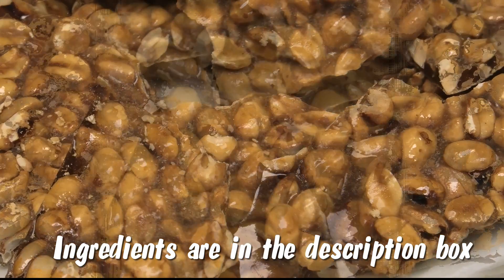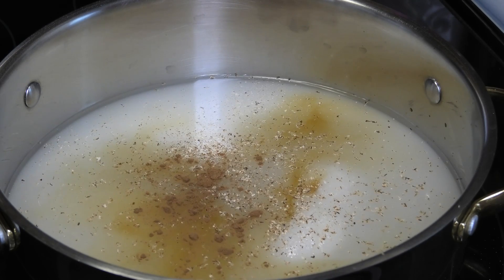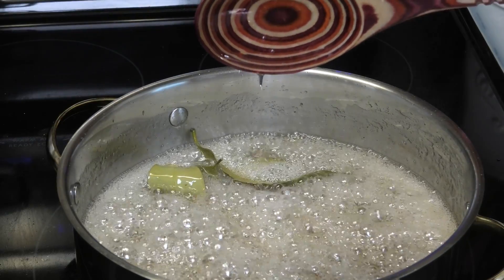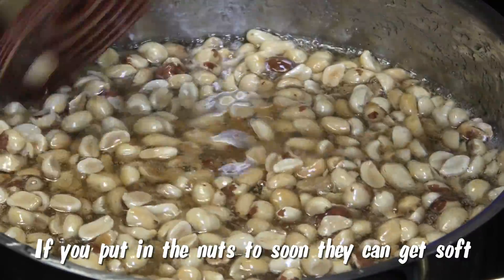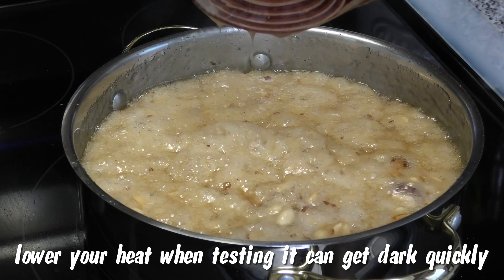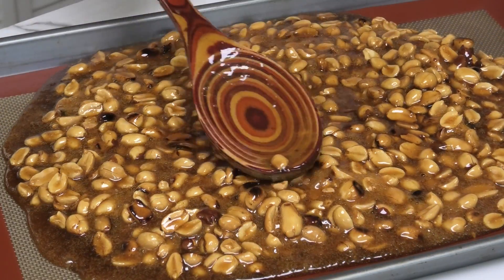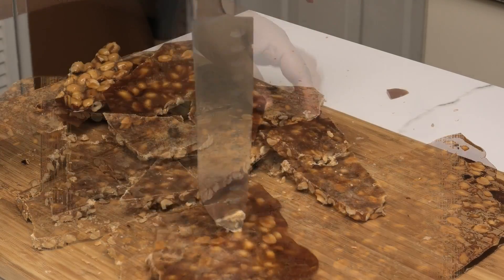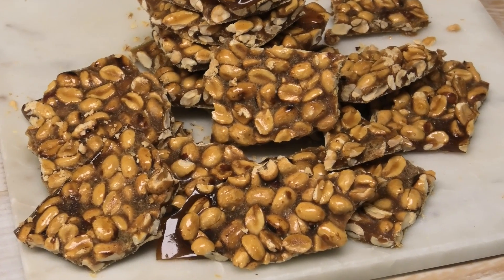Trini Nut Cake / Peanut Brittle - Episode 1050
3 1/4 cups sugar
3/4 cup water
3 cups salted roasted peanuts
1 tsp vanilla
1/4 tsp cinnamon
1/4 tsp nutmeg
1 tbsp ginger grated
2 tbsp honey
2 ciliment leaves/ Bayrum leaves